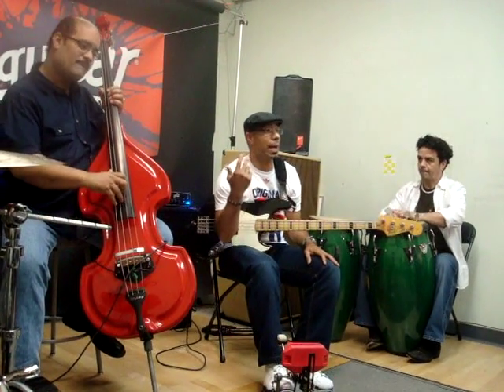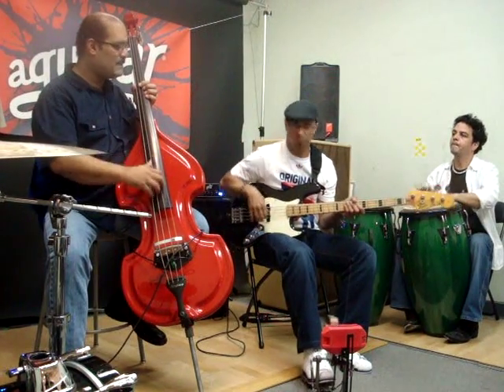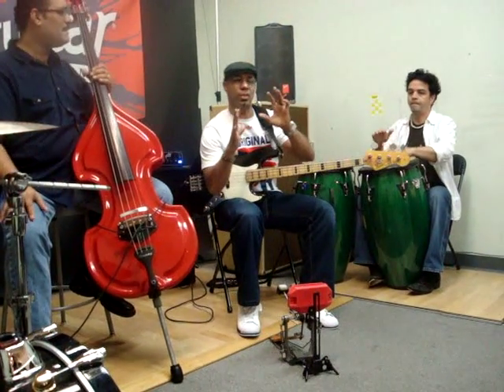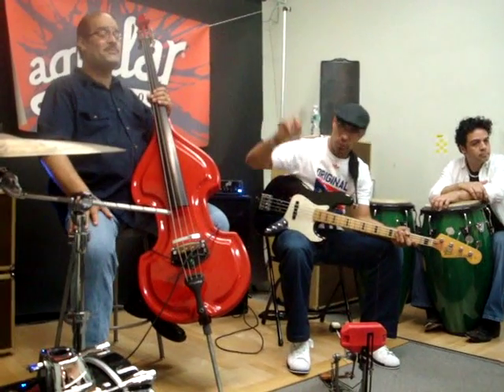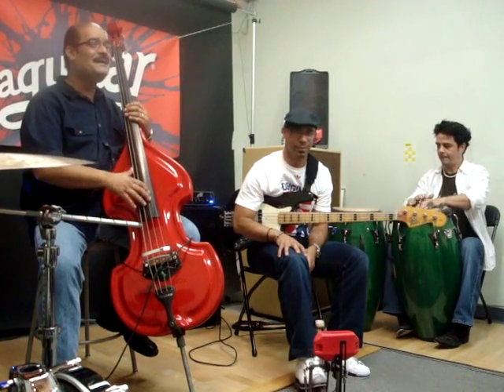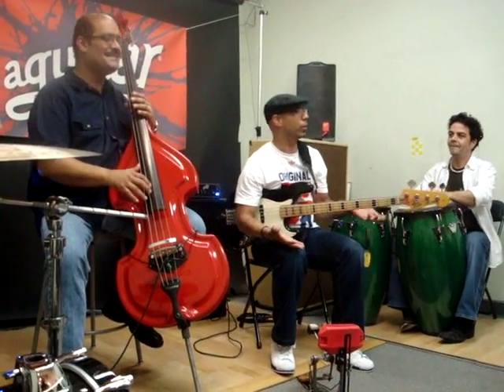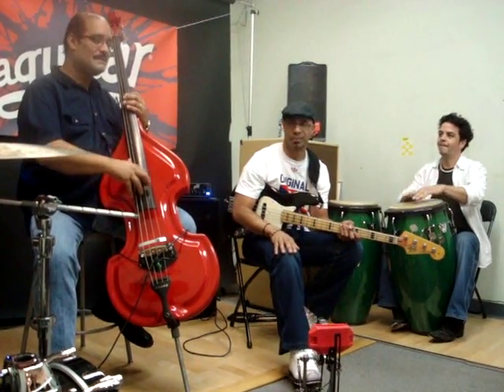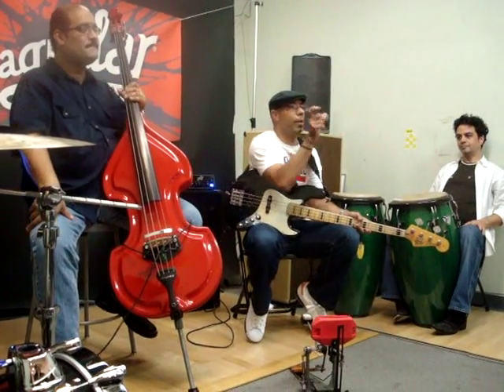the truth about the clave (2nd part)